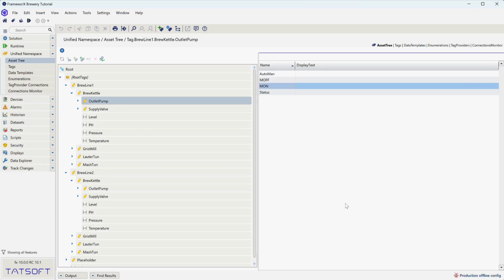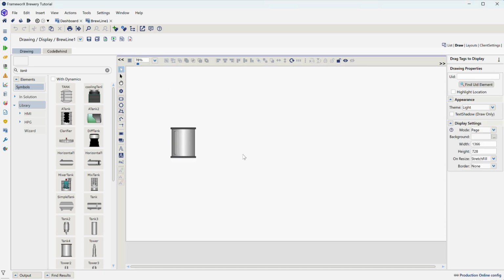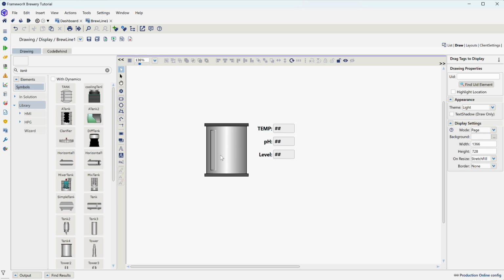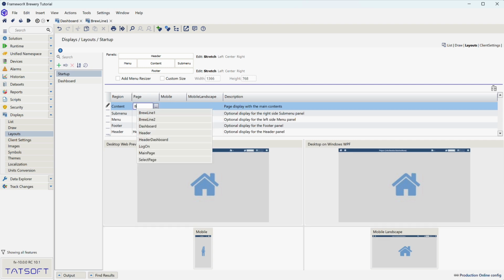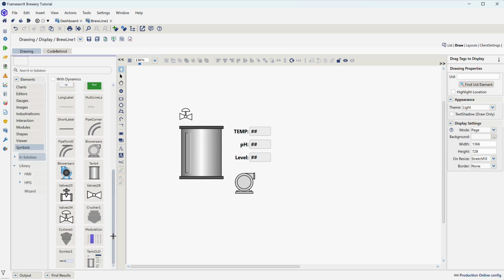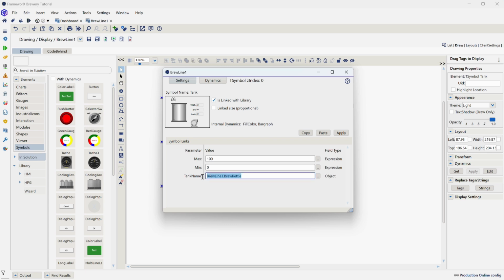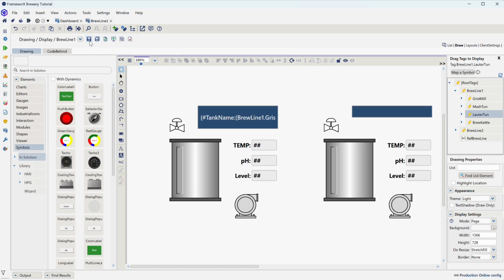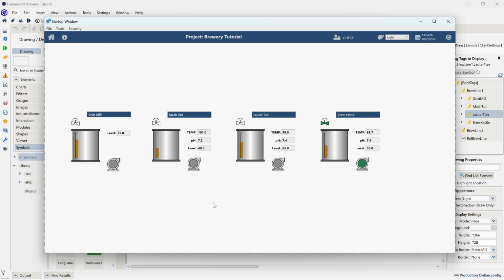Brewery Tutorial v10 | Displays and Symbols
In this course, we'll show how to build projects from scratch with FrameworX v10, going through all of its main features!